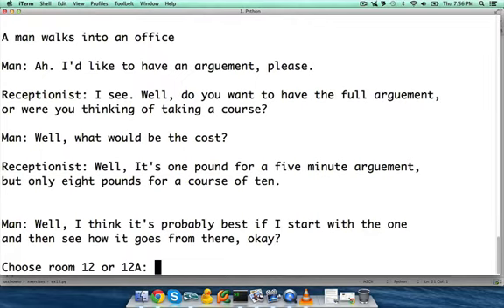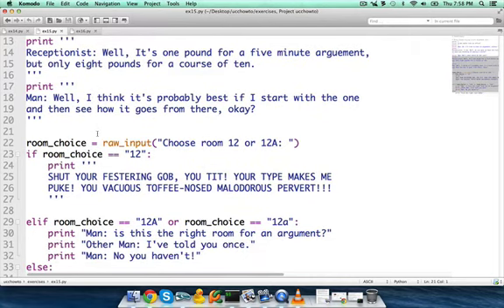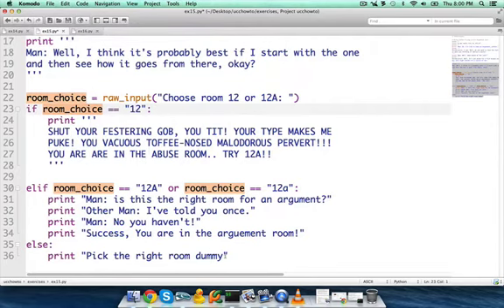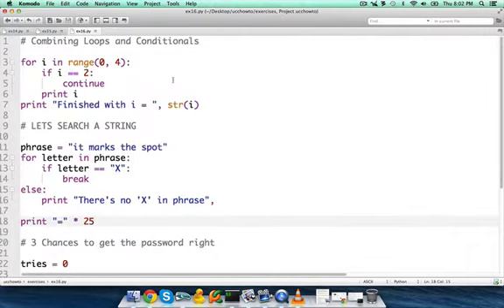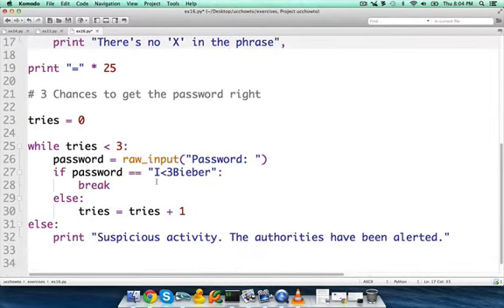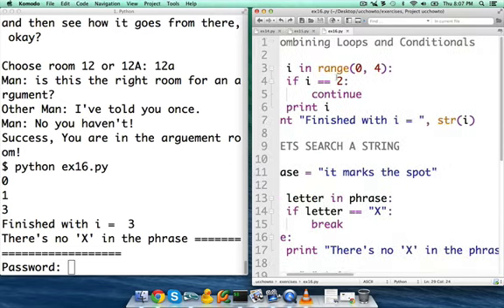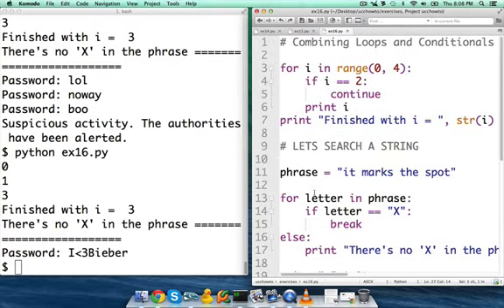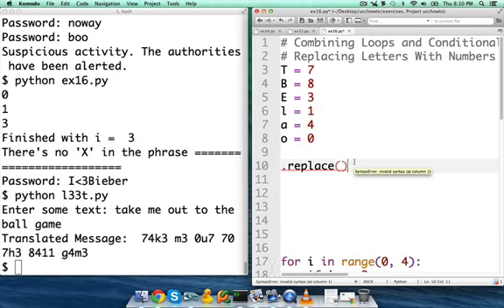Python Tutorials - l33t speak translator part 3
This is the final video in this mini series. If you have watched all three videos then you should posses the skills to build your very own l33t speak translator. I am interested in what you come up with. Post comments about your success or failures